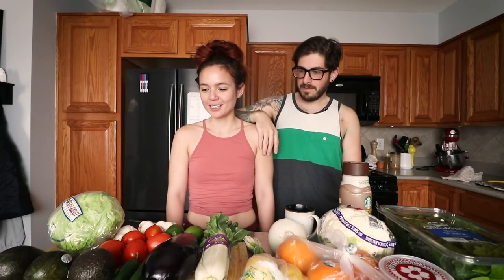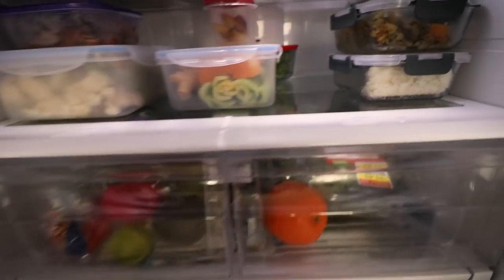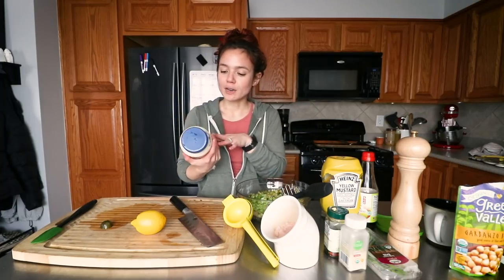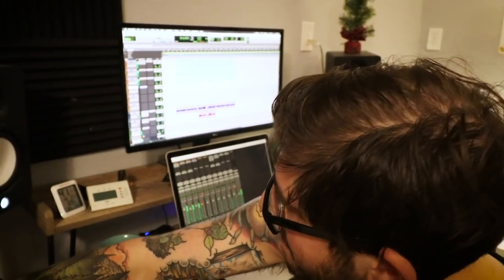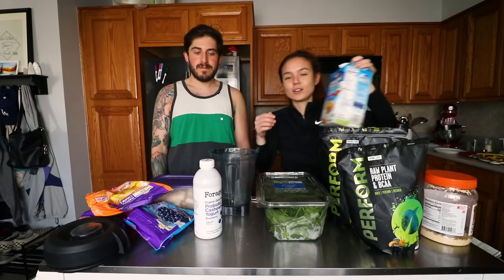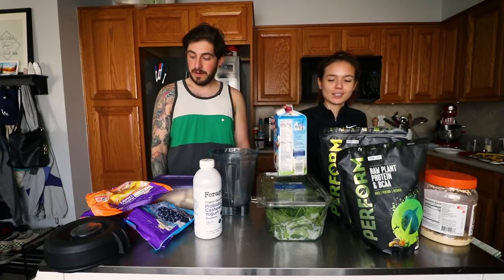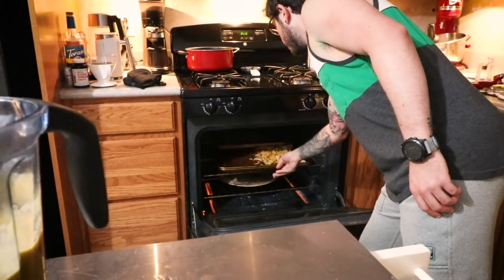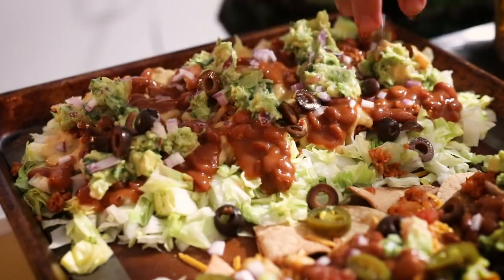What I Eat in a Day / Healthy Vegan Nachos + Quarantine Grocery Haul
✹ Find Me! ✹

✹ Fave Things ✹

✹ About Me! ✹